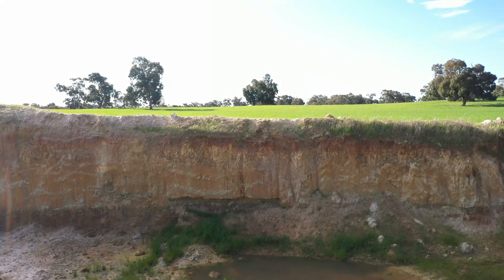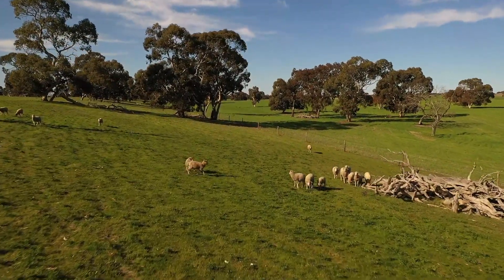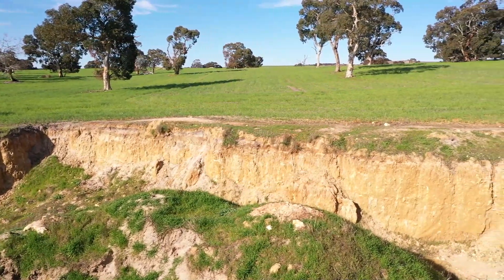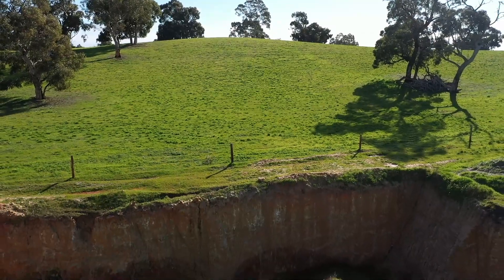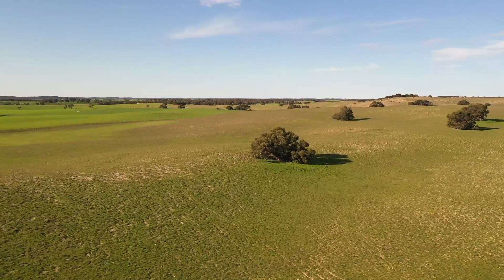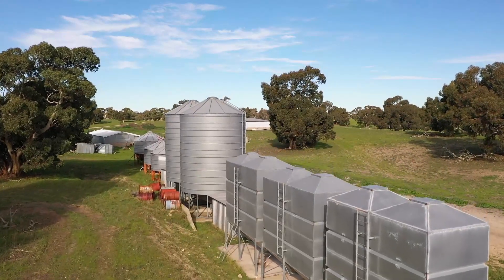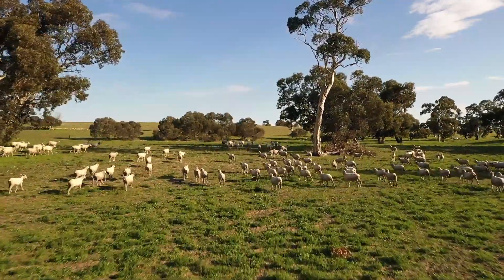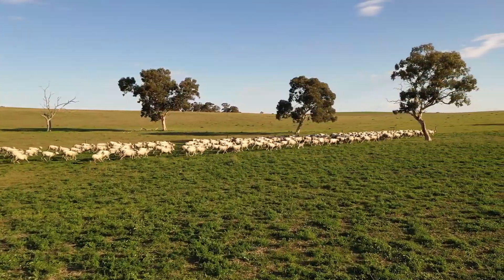Open2view AU - ID# 704373 - 6979 Dukes Highway, Culburra